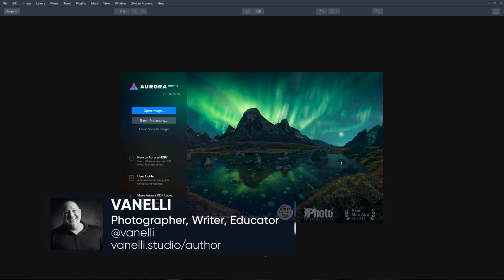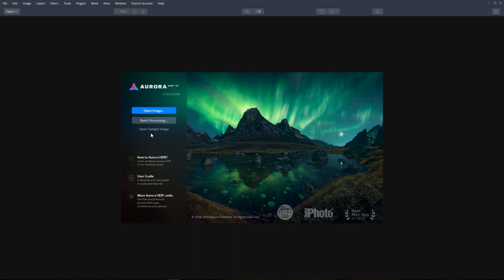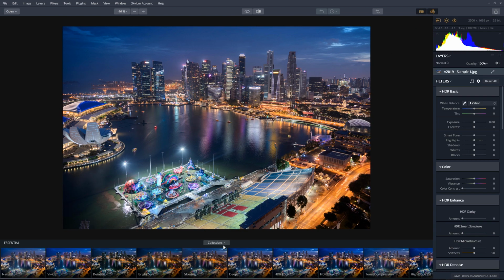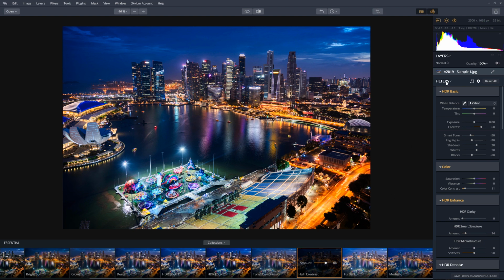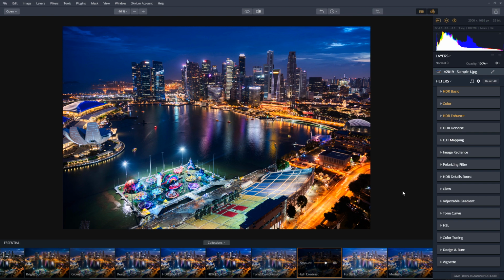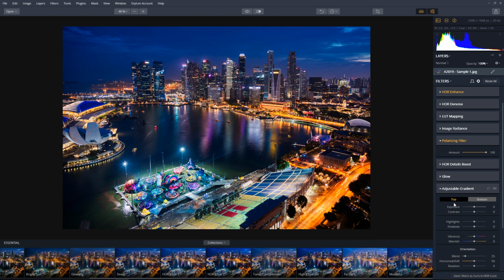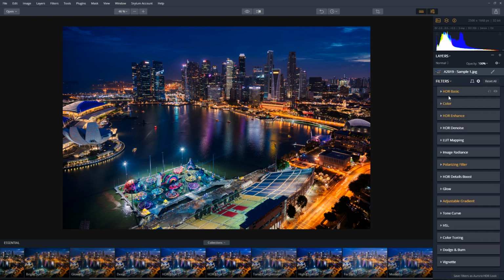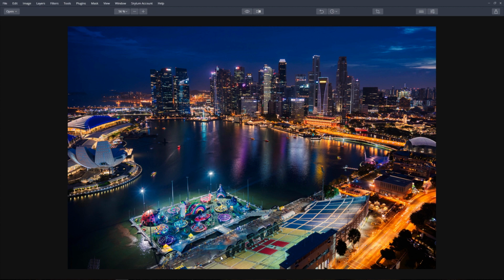Creating Aurora HDR 2019 Looks for Windows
Find out how you can create Aurora HDR 2019 Looks which are made up filters that can also include Textures, LUTs, Blending Modes, and Opacity changes made to a filter or a layer.